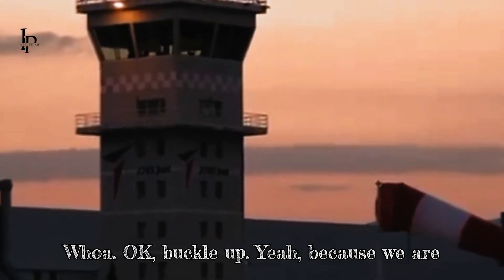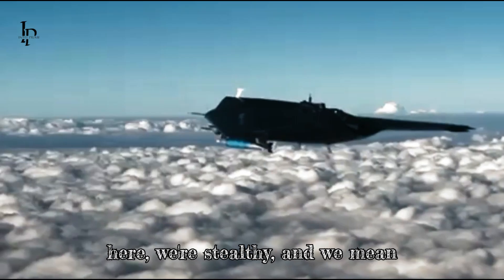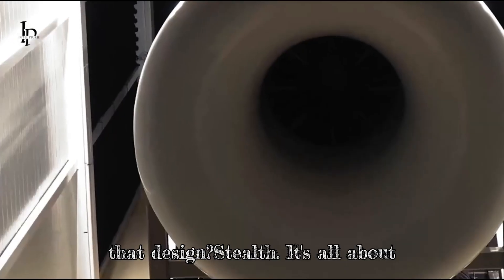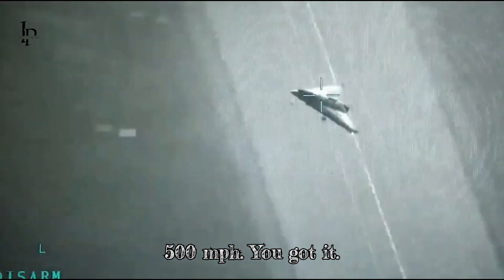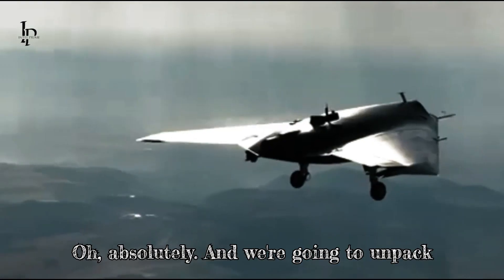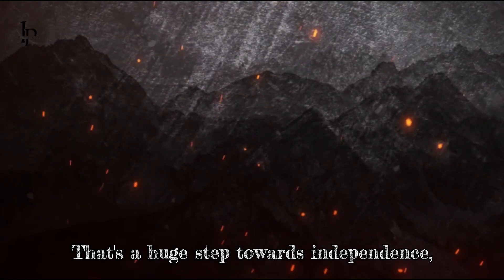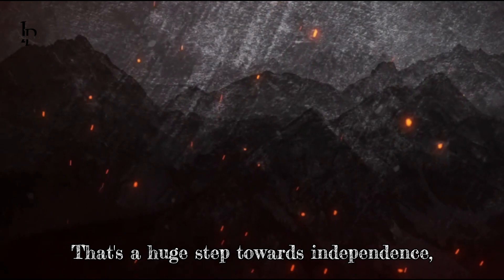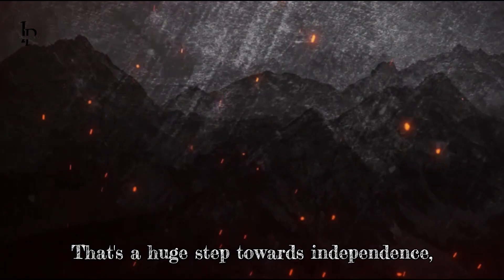Podcast: Anka 3 UCAV performs 1st flight with ammunition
ANKA-3: A Detailed Briefing on Turkey's New Stealth UCAV
Introduction:

This briefing document provides an overview of the ANKA-3, a new stealth unmanned combat aerial vehicle (UCAV) developed by Turkish Aerospace Industries (TAI). The information is drawn from various sources, including TAI's official statements, defense industry publications, and Wikipedia.

Development and Significance:

The ANKA-3 represents a significant leap forward in Turkish drone technology, showcasing the country's growing expertise in the aerospace industry. As stated by TAI, the ANKA-3 is "the product of our strength and determination on the path to a fully independent Türkiye." This ambition is reflected in the UCAV's numerous advanced features and capabilities.

Design and Capabilities:

Stealth Design: The ANKA-3 is a flying-wing type aircraft designed for stealth, minimizing its radar signature to enhance survivability during missions.
High-Speed Operations: The UCAV is designed for high-speed operations with both air-to-ground and air-to-air capabilities.
Advanced Payload: With a payload capacity of 750 kg, the ANKA-3 can carry up to 1,300 kg of various munitions, including SOM-J, MAM, Mk82, and bunker busters.
Extended Range and Endurance: The UCAV boasts a service ceiling of 12,000 meters and an endurance of up to 10 hours, enabling long-range missions.
Autonomous Operations: The ANKA-3 can operate autonomously with both line-of-sight and beyond-line-of-sight control.